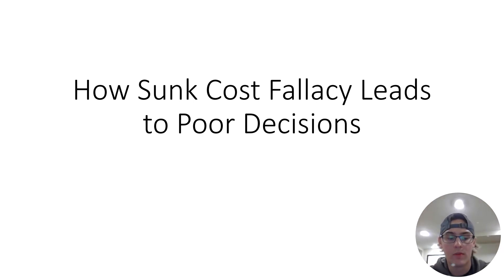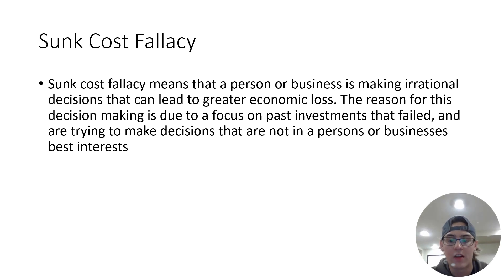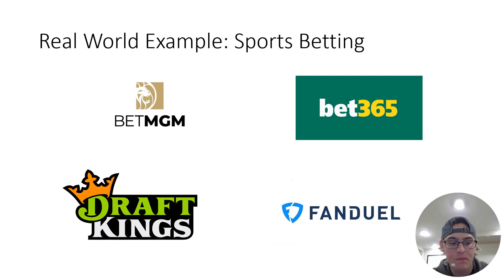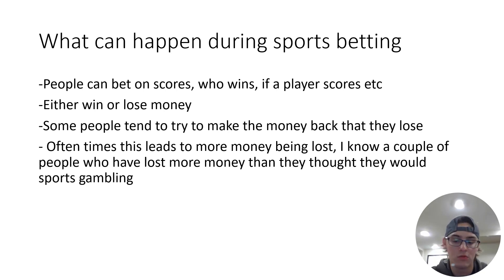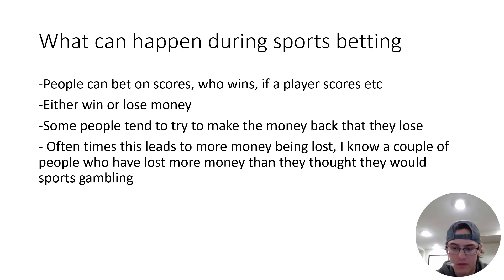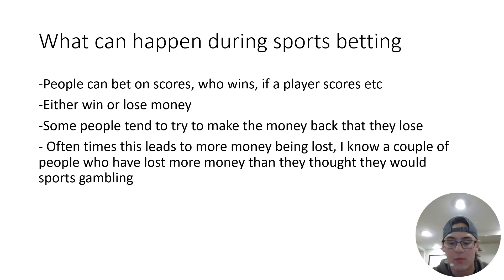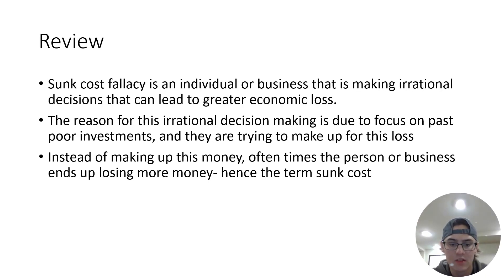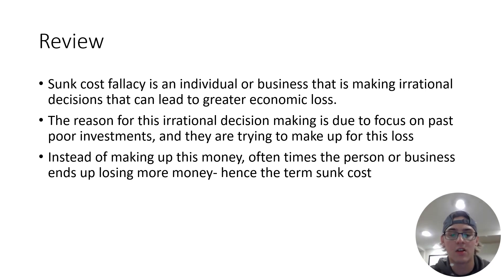How Sunk Cost Fallacy Leads to Poor Decisions final